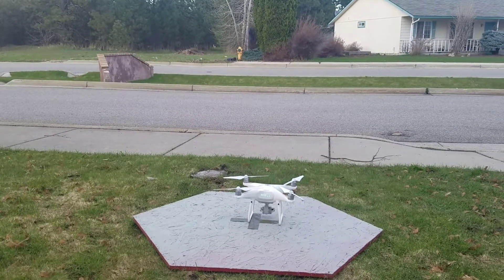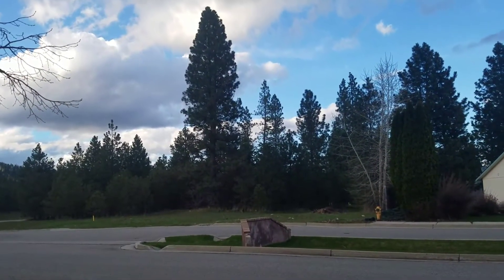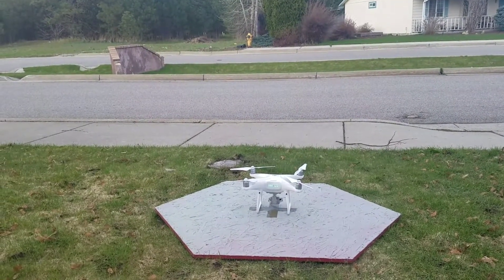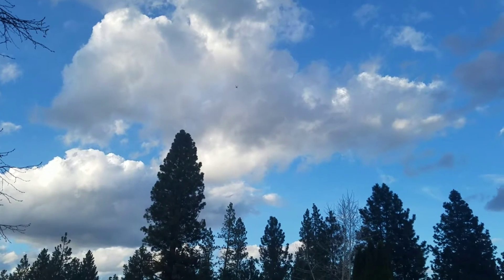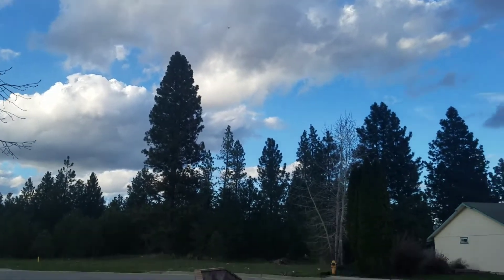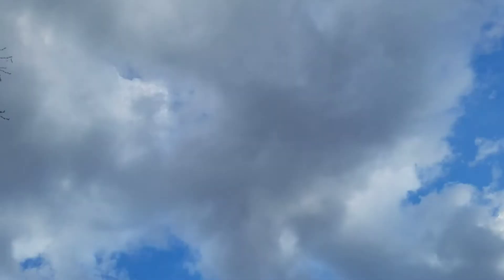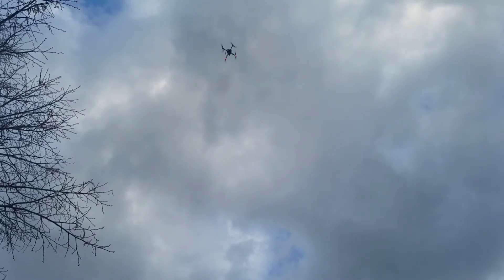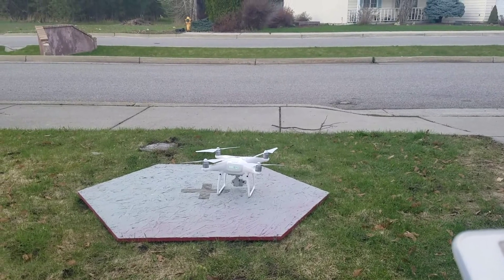I'm testing out the Precision Landing feature on my Phantom 4 Pro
I saw a video of a guy trying this and it didn't look like he had his precision landing feature even turned on. He landed probably a good 8 to 10 feet from his mark. I decided I wanted to see for myself how accurate it would be with the precision landing turned on.